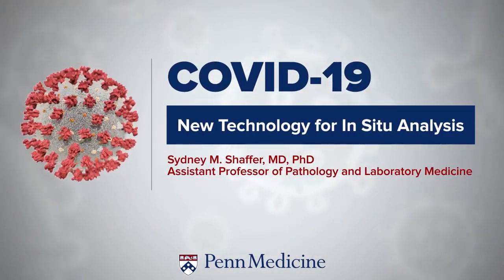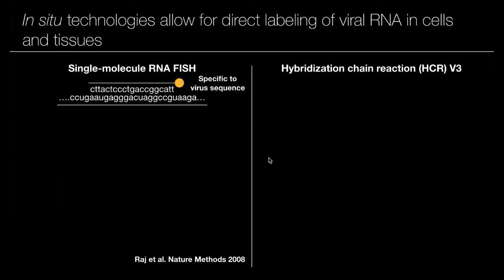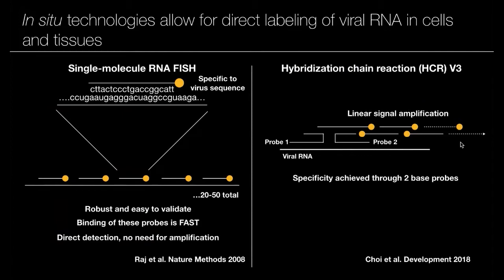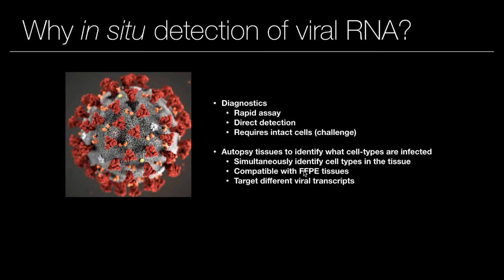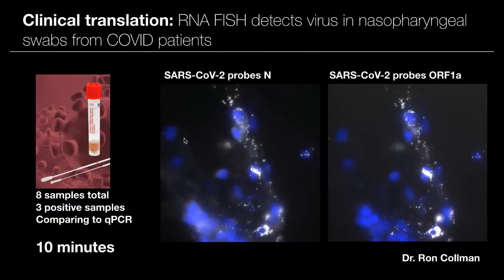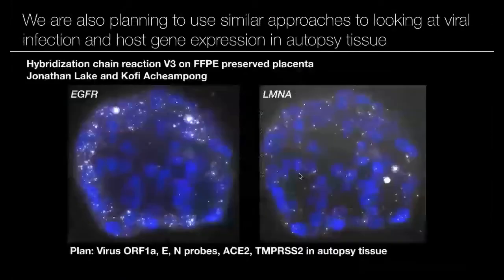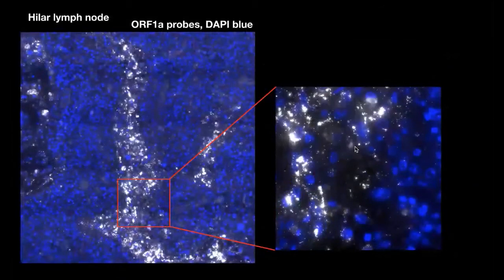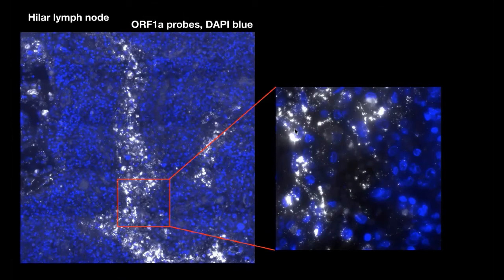COVID-19 Symposium: New Technology for In Situ Analysis | Dr. Sydney Shaffer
Dr. Sydney Shaffer describes how new technologies are being used for In Situ detection of viruses such as COVID-19.